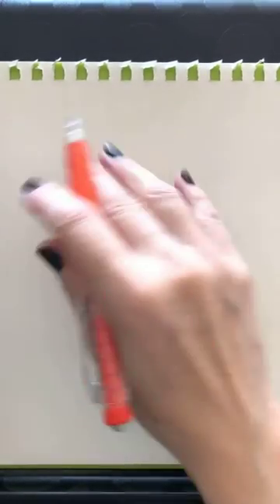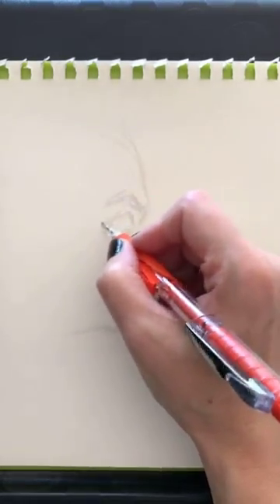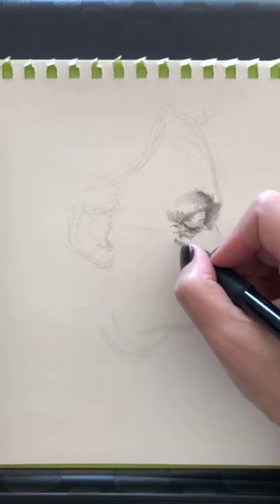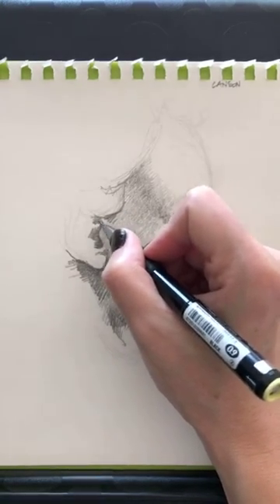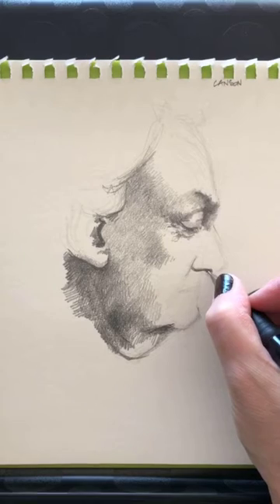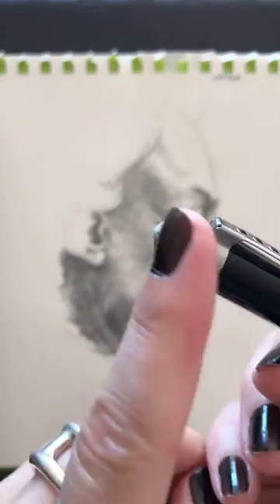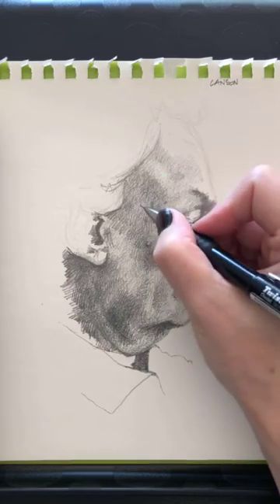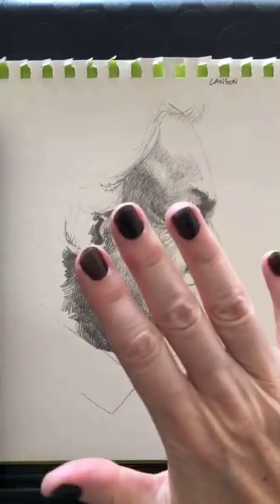Drawing Faces with France Van Stone - June 22, 2019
In this FacesWithFrance live broadcast, drawing virtuoso France Van Stone will be creating a new portrait from start to finish while taking questions from viewers. The broadcast is FREE and open to all.

*Related Links*